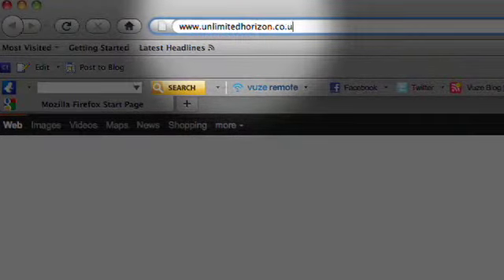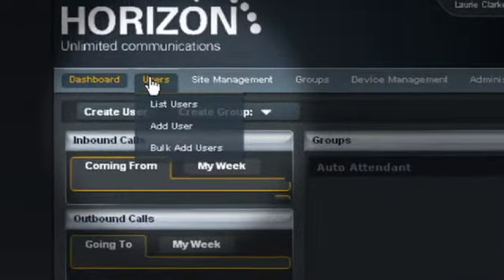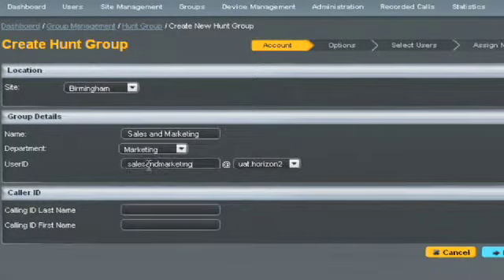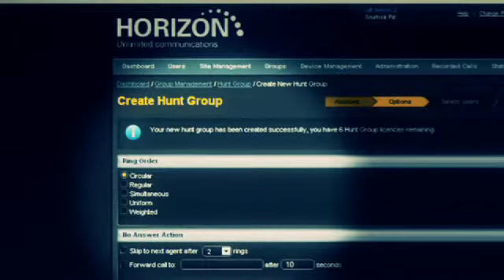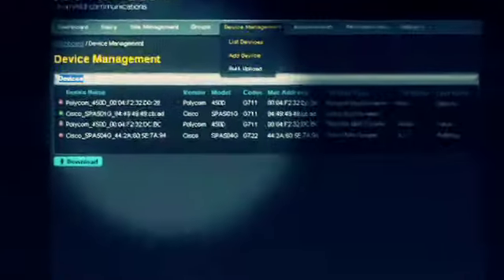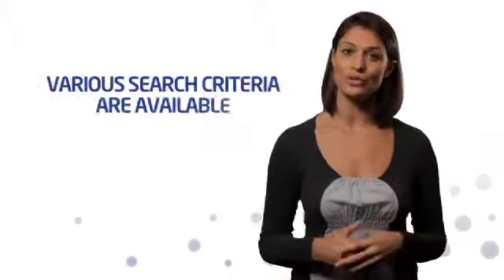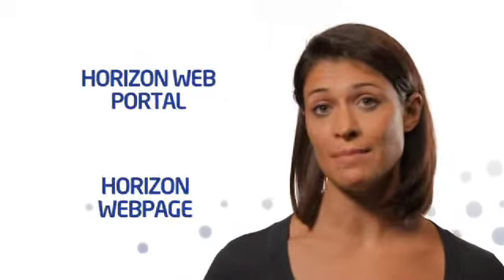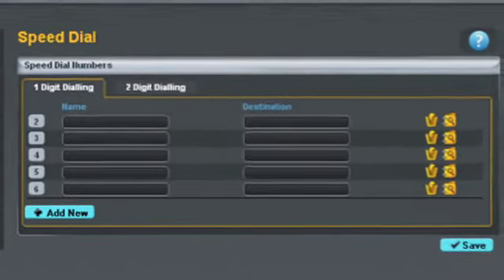Horizon Training Video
Really useful educational piece on how to use, manage, administrate, and generally get the best from the Gamma Horizon Cloud Telephony Solution